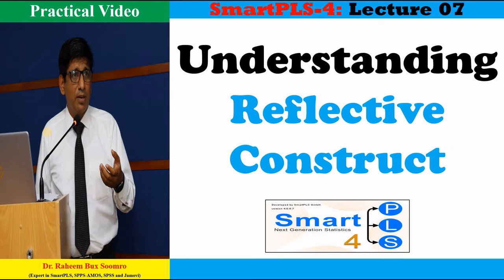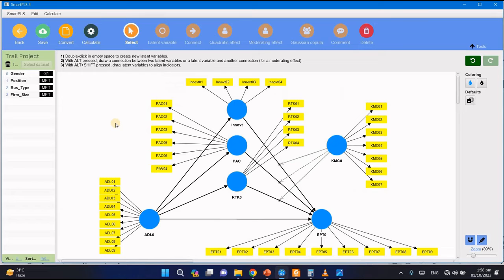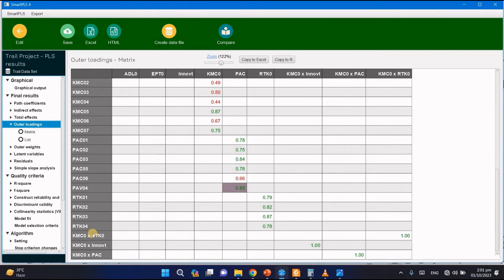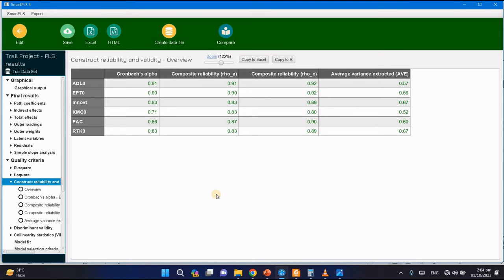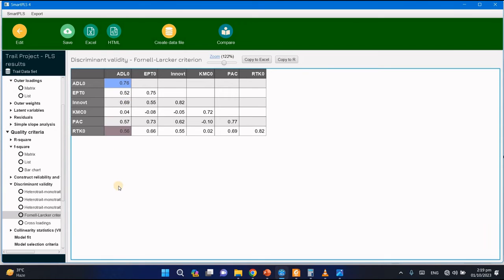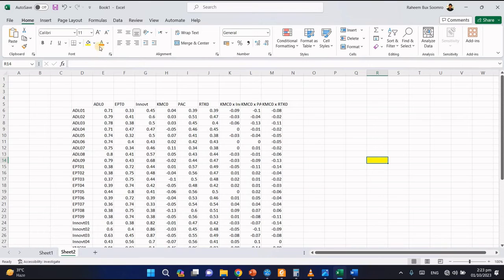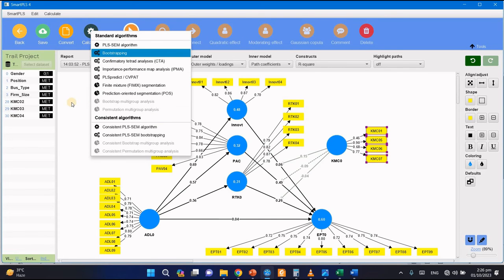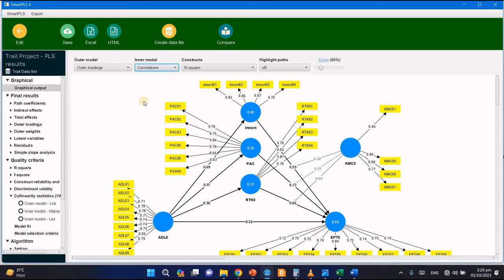SmartPLS-4: Lecture 7 Understanding Reflective Construct (Practical)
This video guides you to understand the complete concept of reflective construct along with their benchmarks practically in SmartPLS-4.